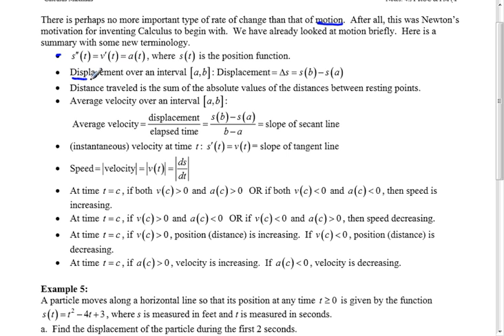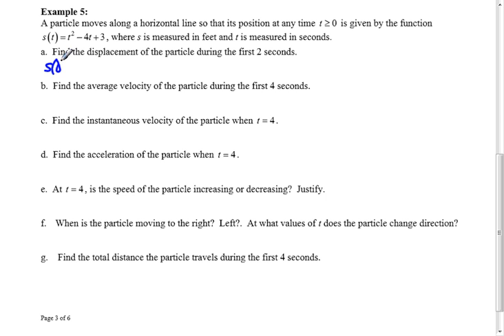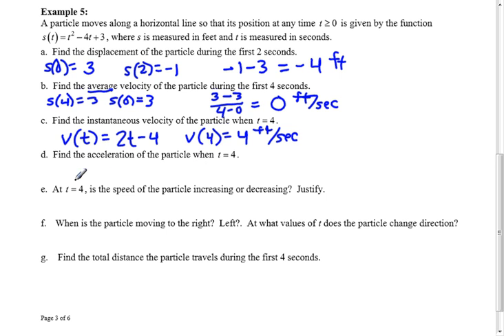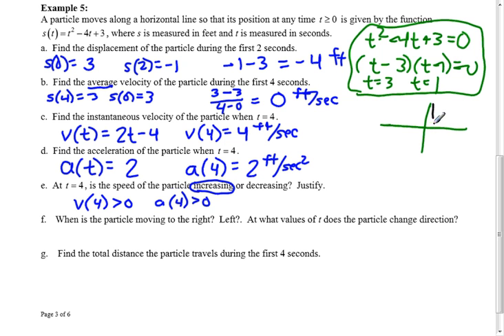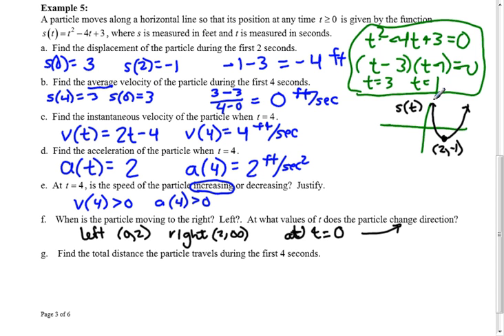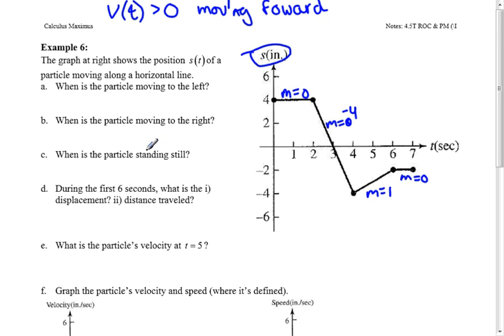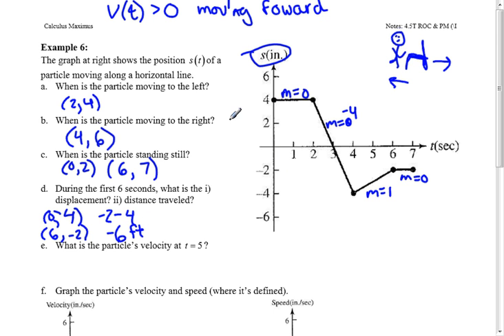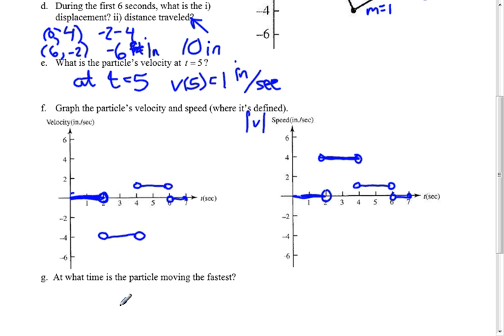4.5 Rates of Change and Particle Motion I - Examples 5 - 6